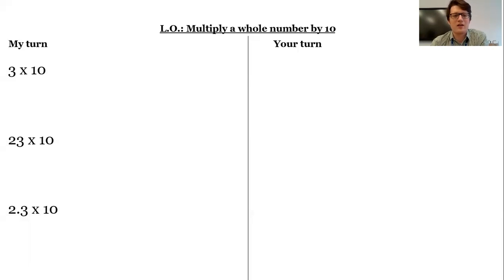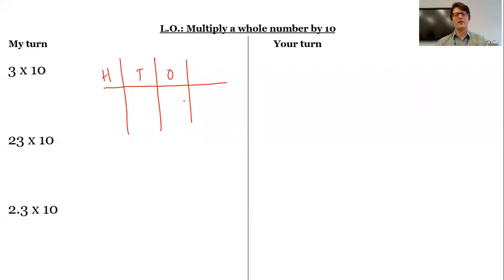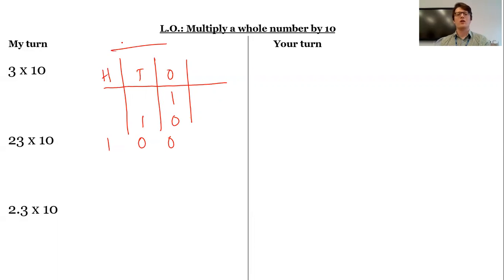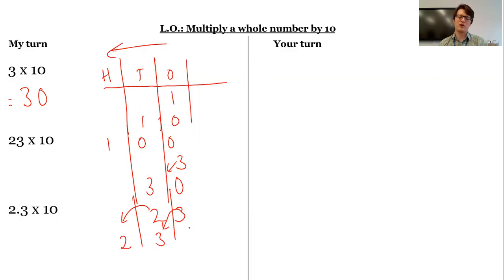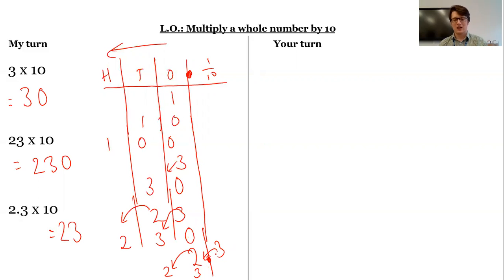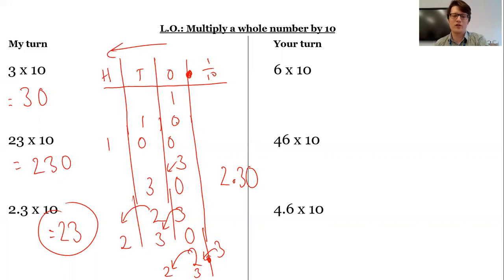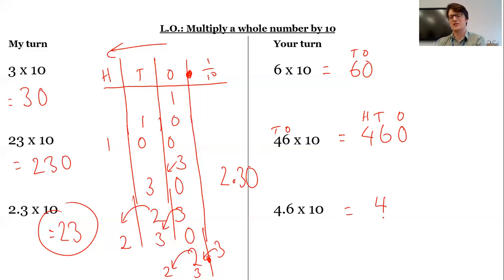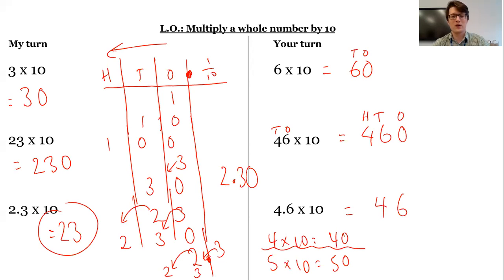Year 3 - Multiply a whole number by 10